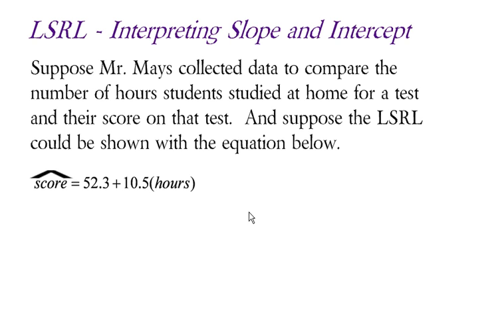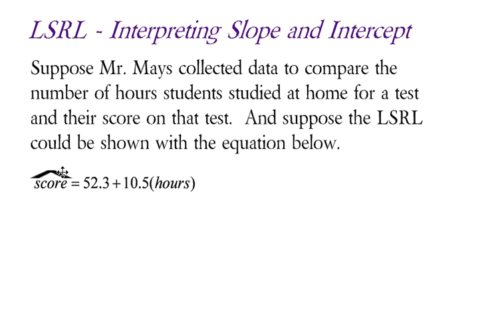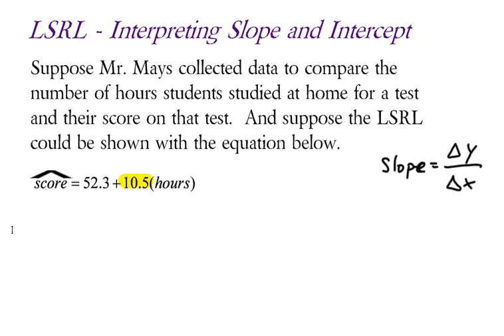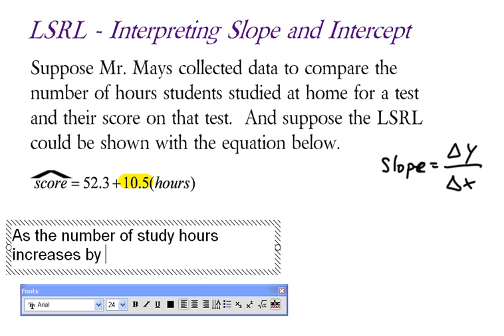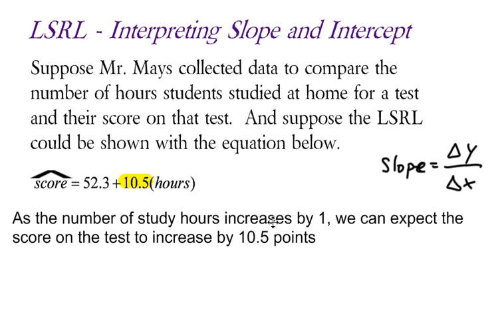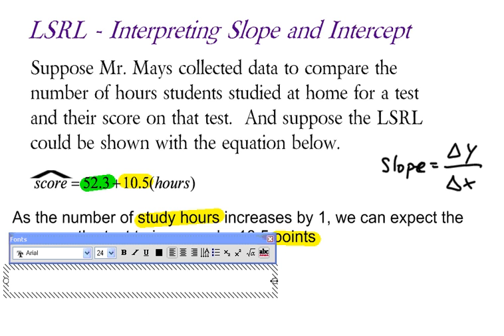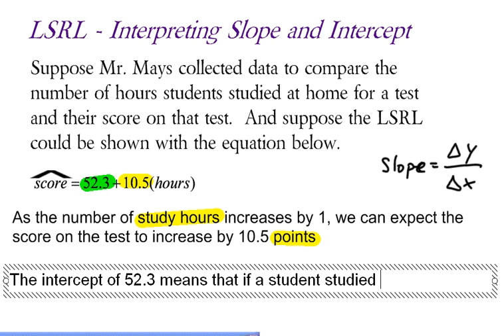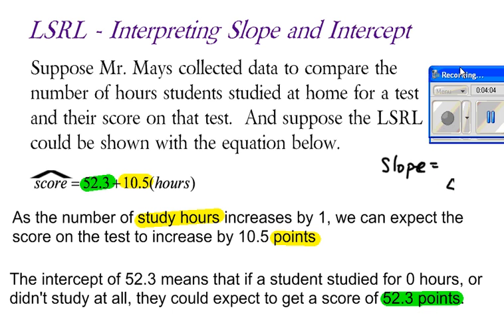Interpreting Slope and Intercept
Interpreting the slope and intercept of a LSRL.